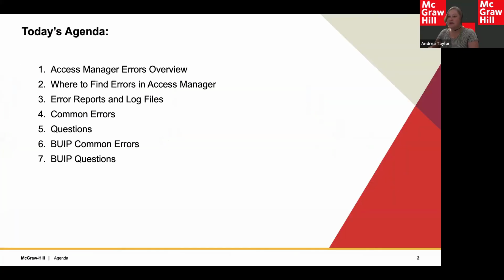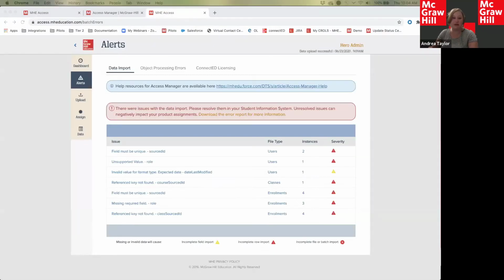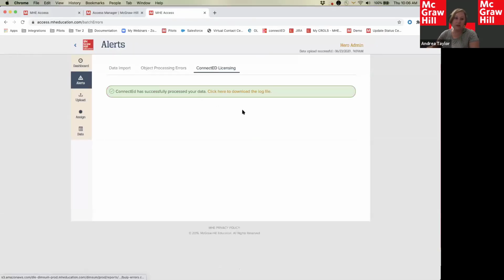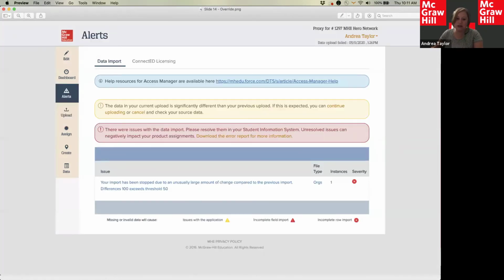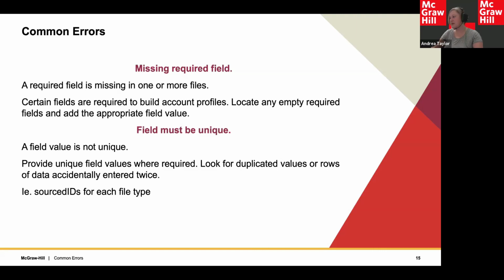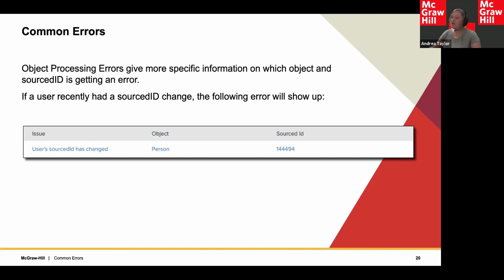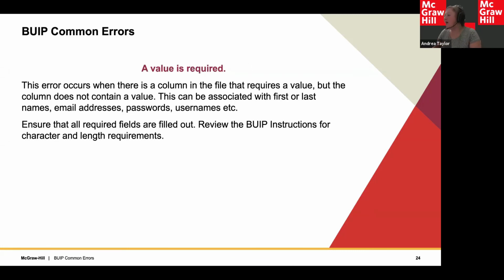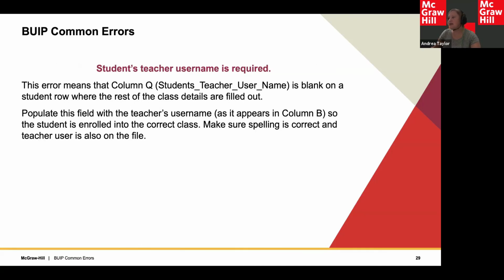Understanding Your Error Log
This webinar covers the common errors you may see with Access Manager, what causes them, and how they can be resolved efficiently.